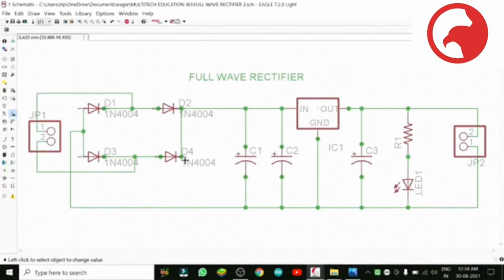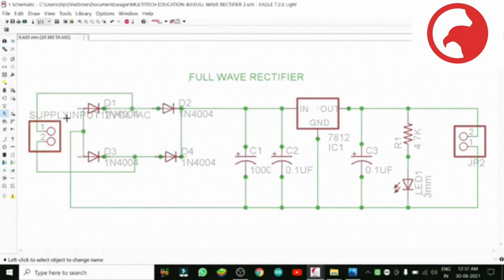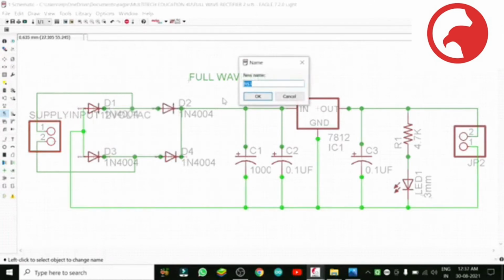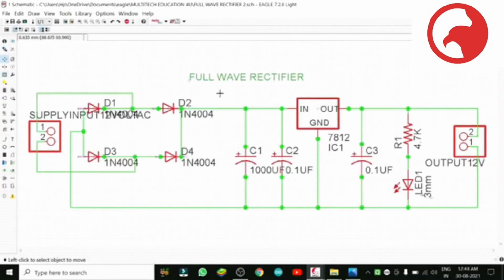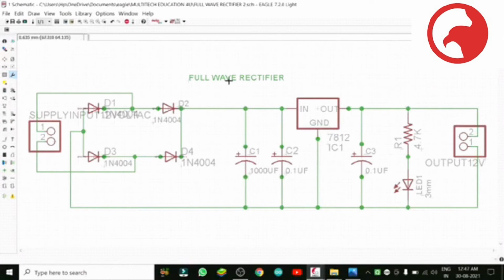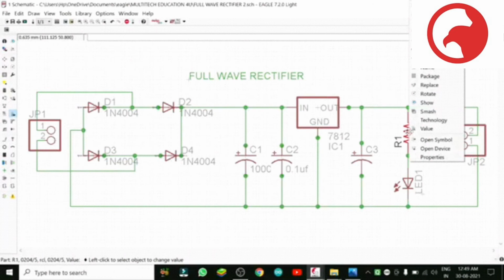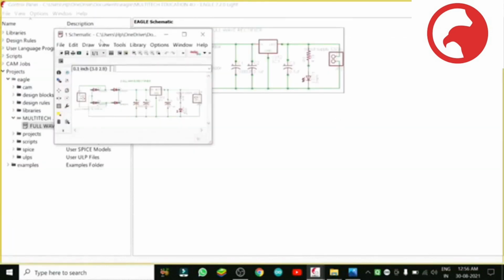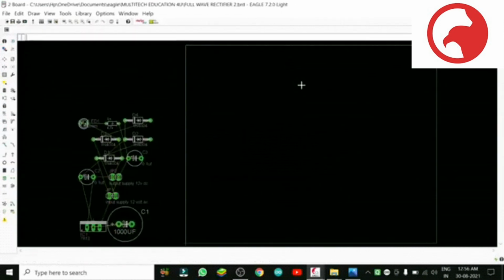AUTODESK Eagle PCB Designing- Sch. & Startup of Board- Part 4, In English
Part 4, In English - Eagle PCB Designing:- Schematic & Startup of Board File @MultiTechEducation4U
PCB DESIGNING with Eagle software
How to make a Schematic with an example.
Link to see your 3D model of the board file:-

Is Autodesk EAGLE free?
What does Autodesk EAGLE do?
Does Autodesk own EAGLE?
How do you use EAGLE in Autodesk?